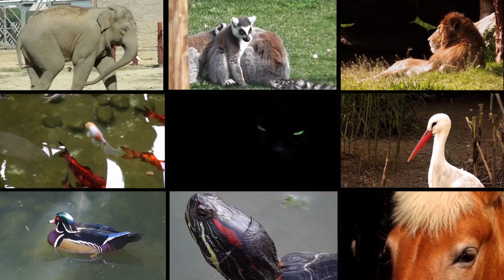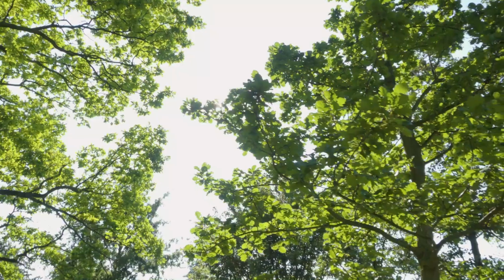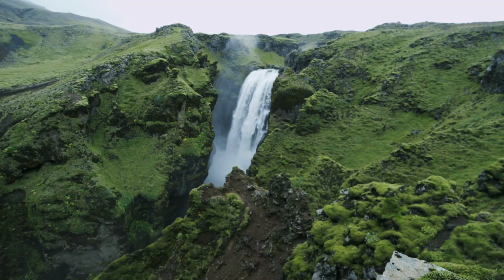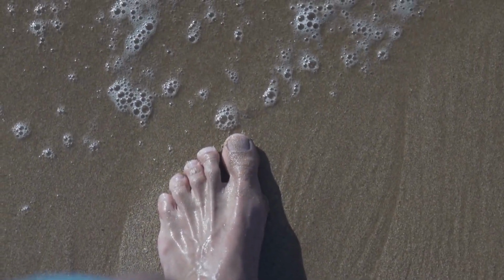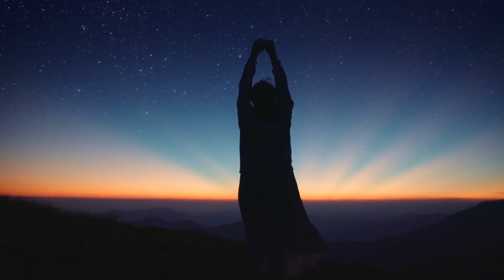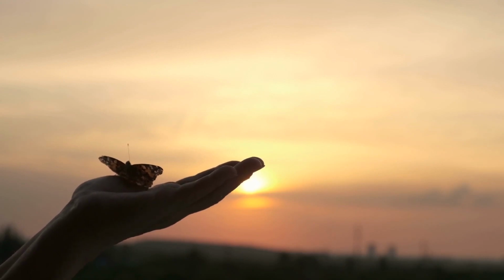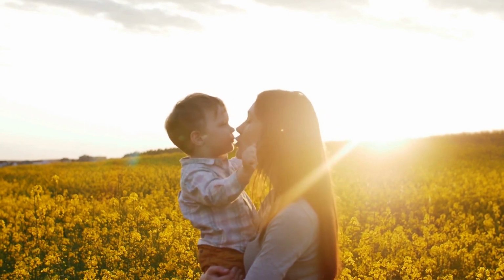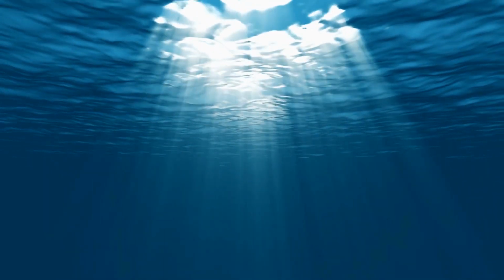How to Find Your Soulmate - Hypnosis w/Von Galt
We’re grateful for this client giving permission to share his session so that it may help those in similar situations heal. This semi-awake, theta hypnosis session was done with a client that had a candid conversation with his higher-self about his life journey. He has had many Vedic Astrologers, Psychics, and Mediums say that he will get married to his soulmate soon. He did a hypnosis session to find out the answer from his higher-self. He also had some questions about ancient archaeology.

Life #1: He is a South American tribesman who walks the jungle with a friendly jaguar. He lives near his empire's white pyramid made with one large step and then it is straight sides all the way up with his wife and family. He fights in a war to protect his tribe from being conquered by a near-by tribe. Note: The Pyramid of the Sun and the Jaguar Pyramids fit these descriptions

Life #2: He is a happy, single man studying astrology and moon energy from his beachside cottage.

Life #3: He is a North American Kiltsman of Scottish/Irish heritage that is a royal messenger for a king that embezzles the kingdom's fortunes. He is with a woman and helps raise her fatherless son.

Chat with Oversoul (Higher-Self): He is happy alone, but life is more enjoyable with someone he loves to share his wife. He has not been married to the same woman in these lifetimes, but if he chooses to, the right woman will be presented in this life soon. As for his archaeology pursuits, he will help unlock the keys to opening the portals in the Bosnian Pyramid of the Sun, which will help open up portals for many other dormant underwater pyramids in Japan and Cuba.

Note: the exact archaeological locations point to the Yunaguni Pyramid of Japan and the underwater pyramids of Cuba.

The Quantum Healing Hypnosis Technique (QHHT) is only offered to local residents in the Seattle, WA, USA area at this time! Please visit QhhtOfficial.com to locate a practitioner in your area.